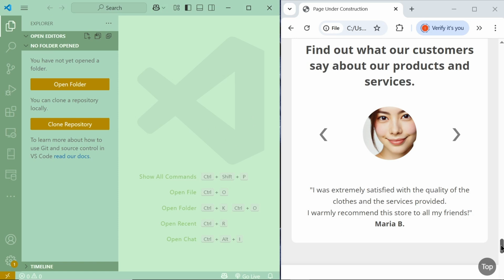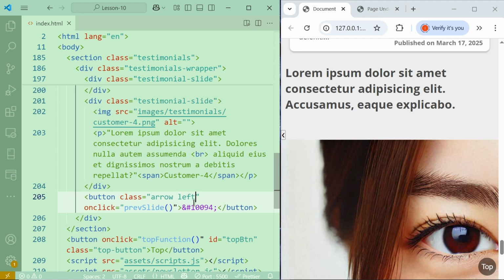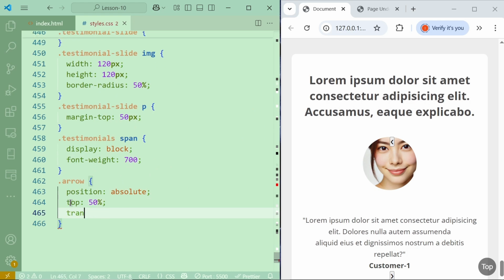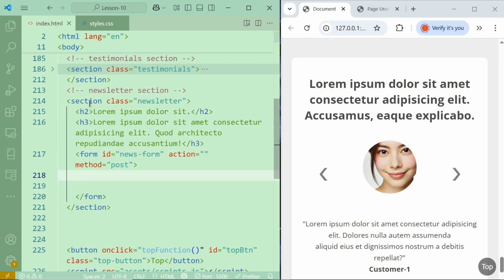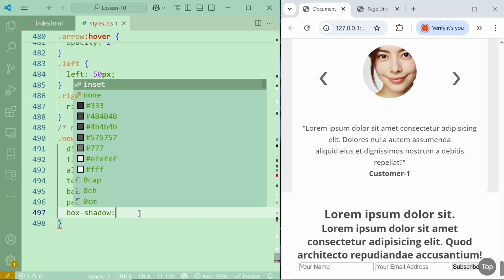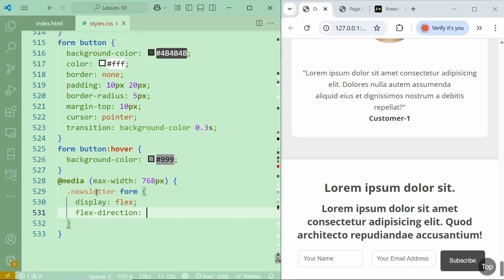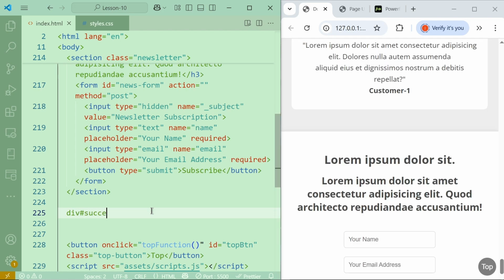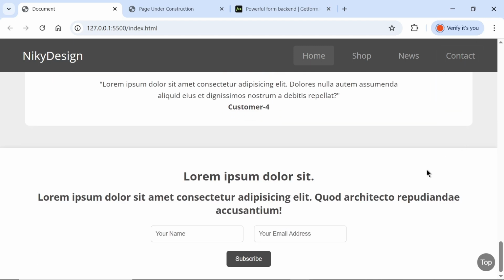HTML-CSS-SEO Complete Course for Beginners | Lesson-10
Ready to enhance your website's user experience? In this lesson, we build a Testimonials Section to highlight customer feedback and a Newsletter Section to grow your audience. Learn step-by-step techniques that are practical and easy to implement!